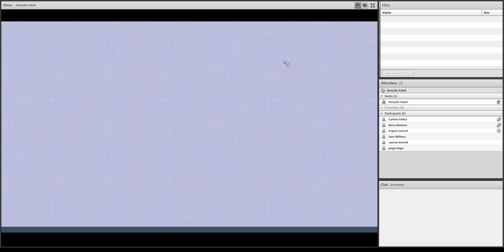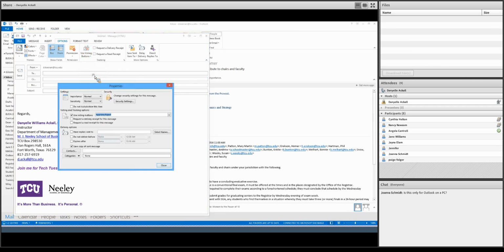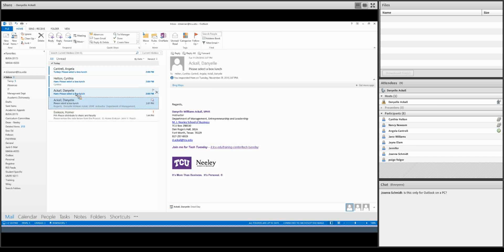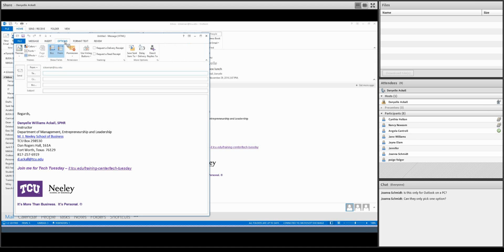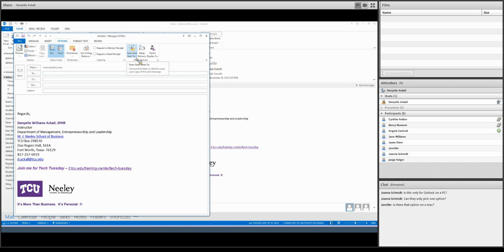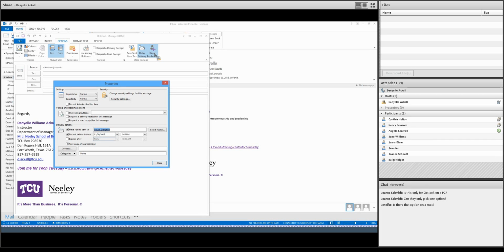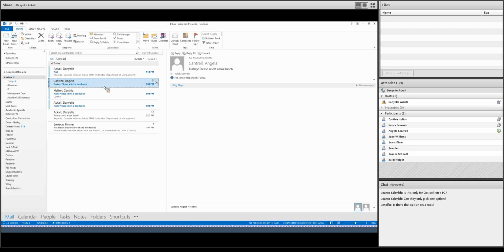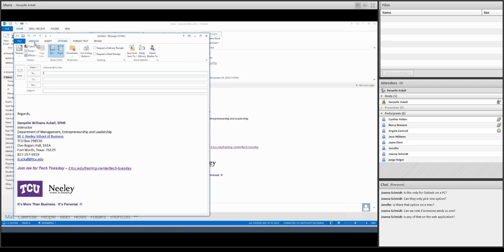Tech Tuesday Nov 29 Outlook New Mail Options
Administrative professionals spend a lot of time chasing answers to simple questions. This session will focus on an electronic means to register opinions, requests, and replies.
Trainer: Danyelle Williams Ackall